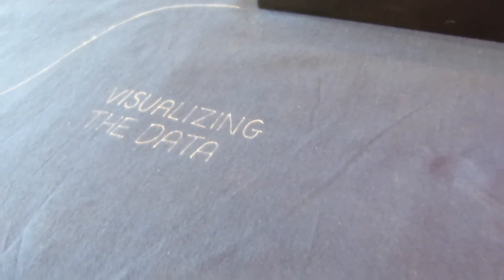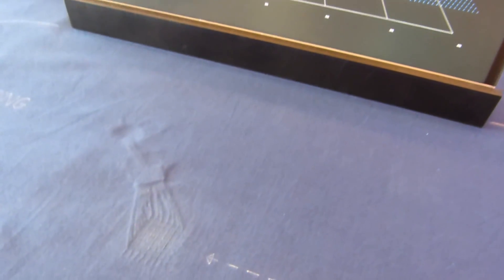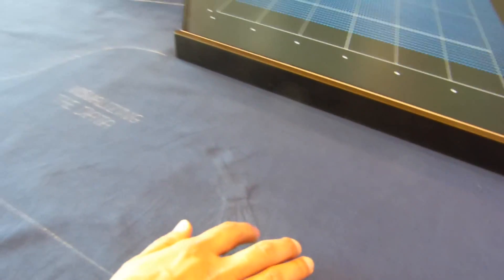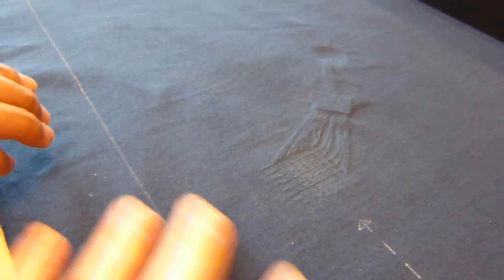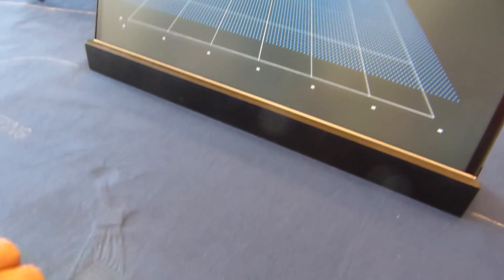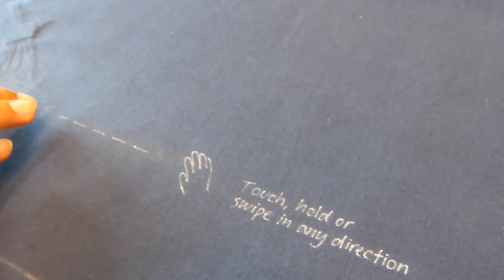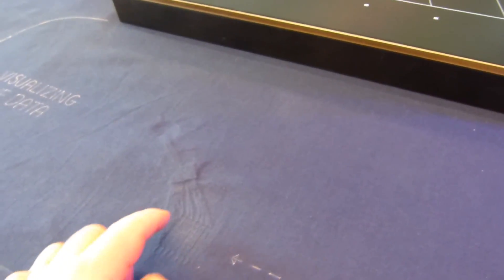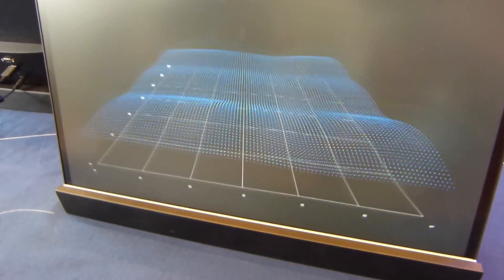Google's Project Jacquard hands-on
PhoneArena brings you a hans-on look of the Google's Project Jacquard which was at Google I/O 2015